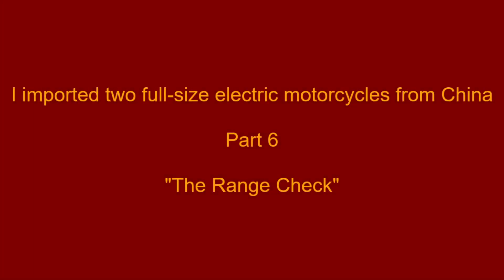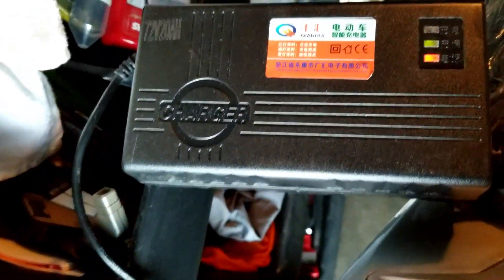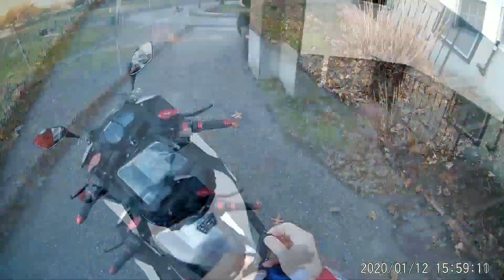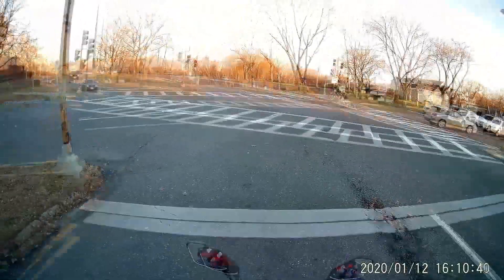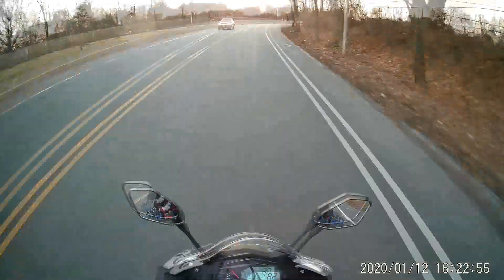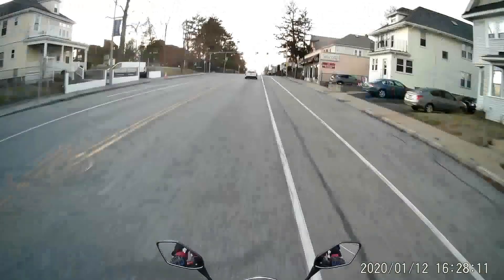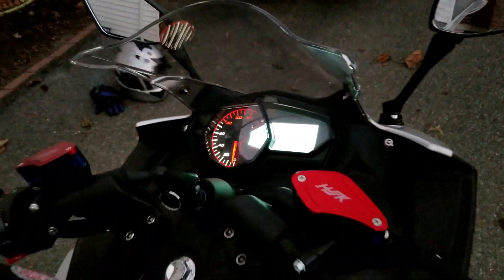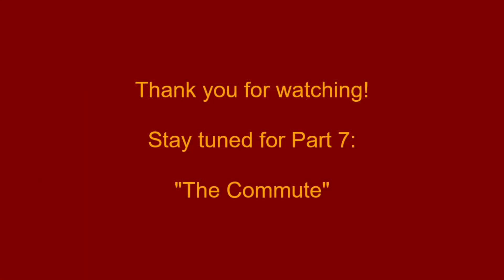I imported two full-size electric motorcycles from China – Part 6: "The Range Check"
In this sixth video I am riding my electric motorcycle around Cambridge and Watertown in order to get an idea about its range in “S” Mode with fully-charged batteries. The “S” or Sport Mode allows for quicker acceleration and higher top speed, but it depletes the battery faster, decreasing the motorcycle’s range.

During the range check, my action camera was mounted on top of my helmet and recording in time-lapse mode. In hindsight, I should have selected a higher frame rate or recorded the video in real-time and then converted to time-lapse for a smoother video. Also, I should have mounted the camera on my chest via a chest harness; I am going to buy one to use on future videos. I apologize about the jerkiness of this part of the video; I hope you won’t get motion sickness while watching.

It was a Sunday, so traffic was not too bad. I mainly stayed on larger city streets with higher speed limits. Several times I reached the top speed while keeping up with the fast-moving traffic. I confirmed the top speed of 45 mph that I measured in my previous video.

One thing I realized during this ride is that the battery level indicator in the instrument cluster does not really display the remaining charge on the battery, so it is not like the indicator on your phone that shows the charge left on your phone’s battery. This indicator is more akin to a voltmeter showing the voltage the battery is supplying. When the battery is under heavy load, such as during full-throttle acceleration, the indicator shows a lower charge. When the battery is resting, such as at a traffic light, the indicator shows full charge. This would become an issue when the rider tries to determine how many more miles the motorcycle can go before the battery is depleted.

I also tried to use the speed data I gathered from GPS app and the speedometer to determine how accurate the speedometer is. The table in this video shows the difference between the indicated speed and the much more accurate speed reported by the GPS app at various speeds. At all speeds, the speedometer is displaying a speed significantly higher than the GPS app. Unfortunately, the GPS app has a slight delay reporting its measurements, which in turn caused low accuracy and repeatability in the results. For example, the two measurements made at the 29 mph GPS-indicated speed at two different instances show a significant variation between corresponding speedometer measurements.

In the near future, I am planning to record another ride with well-controlled speeds, during which I am planning to wait a couple seconds after reaching each target speed for the GPS app and speedometer to stabilize before taking the readings. I will also repeat the test three times for each target speed in order to have some statistical significance for each data point.

Thank you for watching and please stay tuned for my next video in this series where I will be commuting to work on my electric motorcycle and vlogging about my riding impressions.